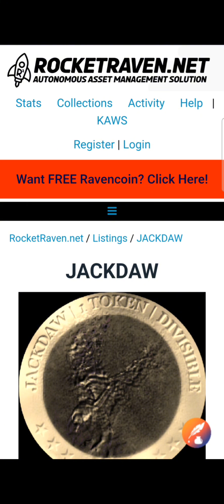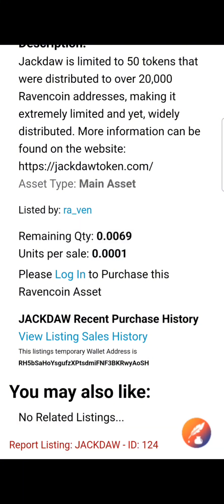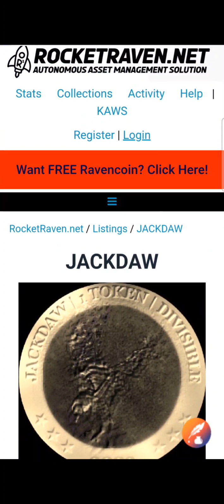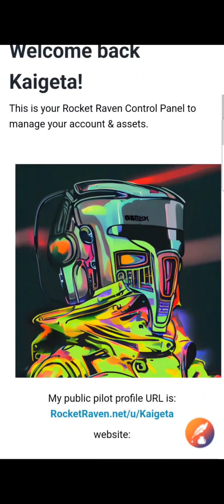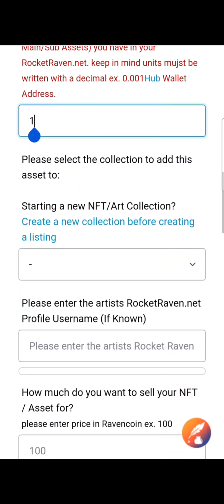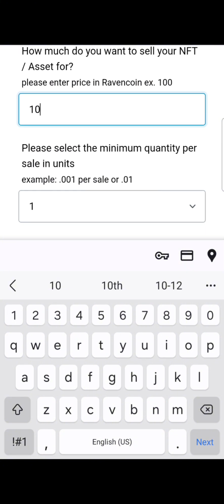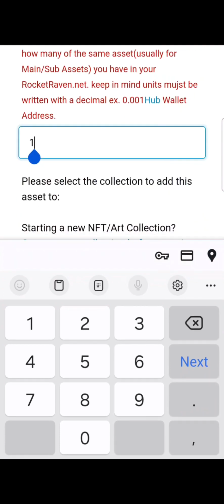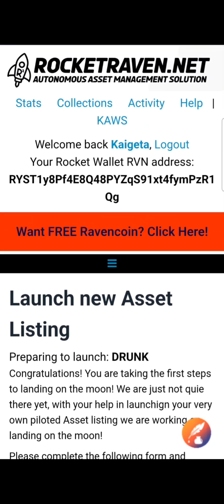Jackdaw Trading on RocketRaven.net | JackdawToken.com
Short how-to video on trading the Ravencoin Asset Jackdaw ($JDAW) on the RocketRaven platform.